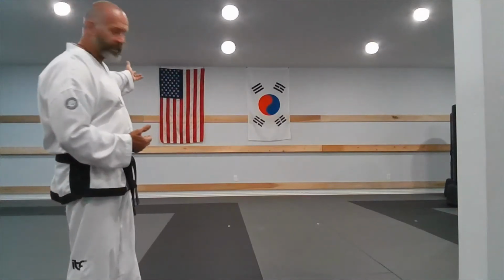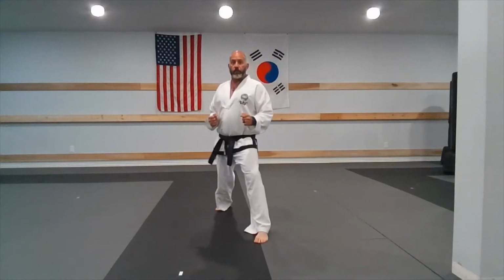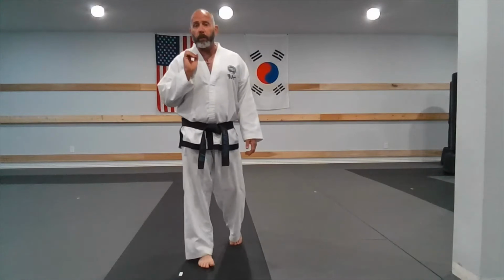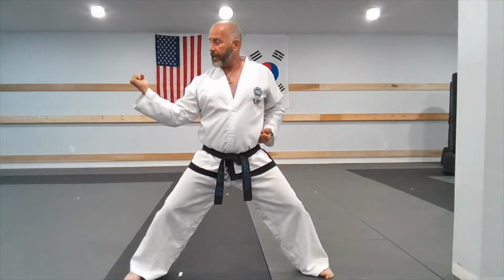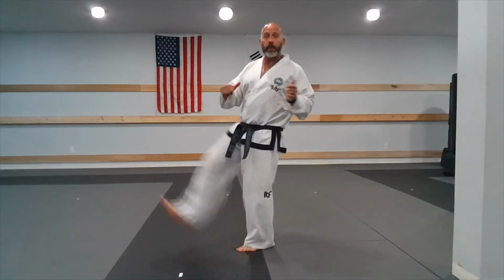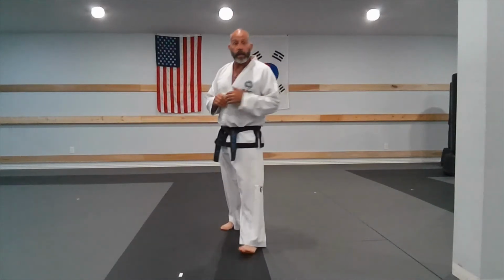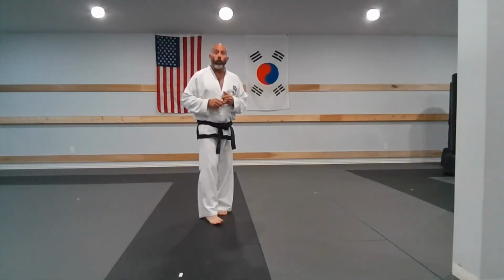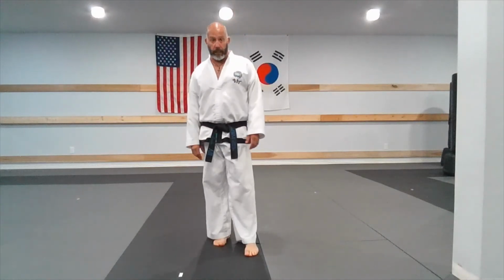orientation video for new students - white belts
Fayetteville Martial Arts - Master Randy Edwards - Orientation lesson for new students, white belts